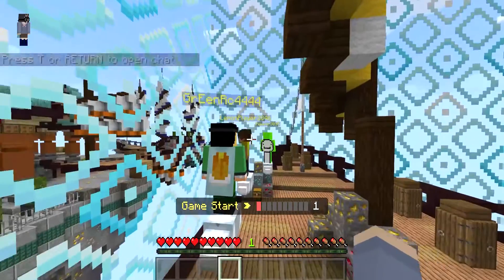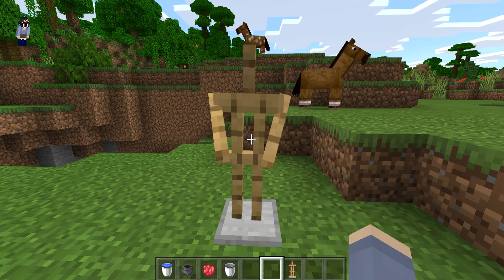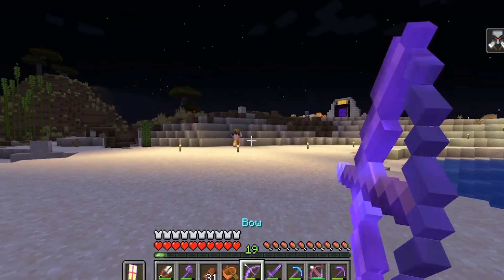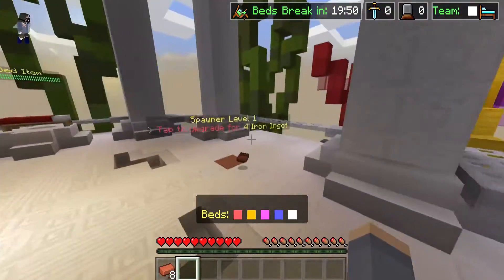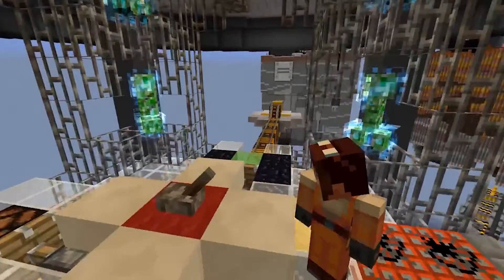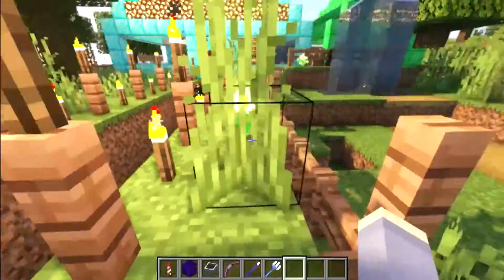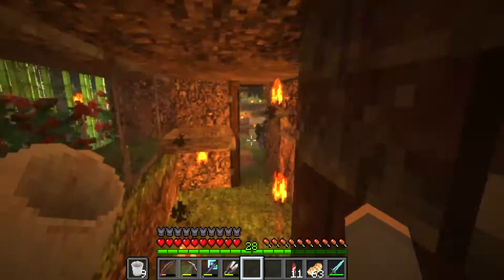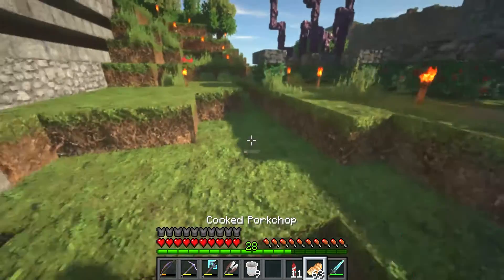Is Minecraft Java REALLY "BETTER"?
Minecraft Bedrock Multiplayer is simply the best

0:00 Start
0:11 Exclusives Features
1:32 Multiplayer
2:59 Smoothness
3:18 Combat
3:40 Nostalgia
4:31 Modification and Customization
5:29 Overall